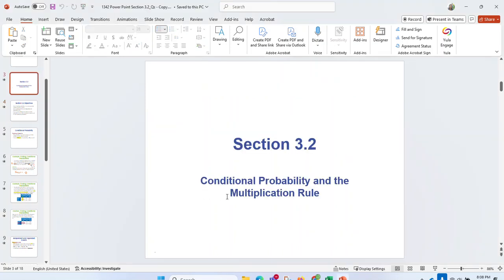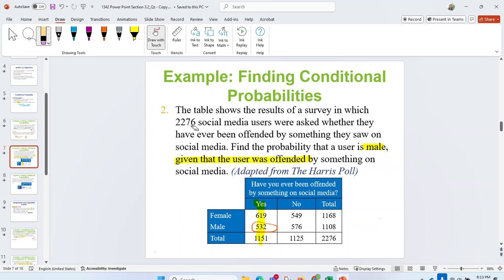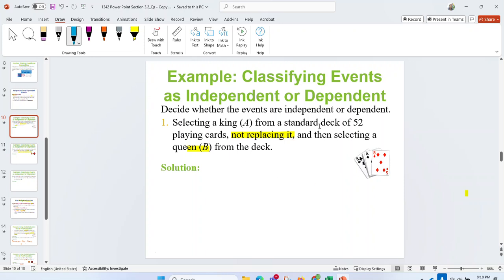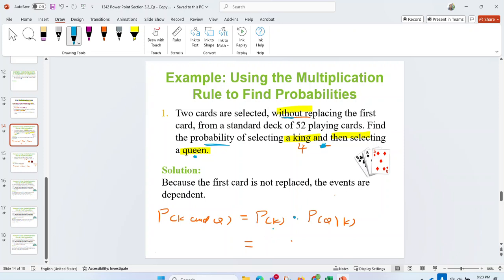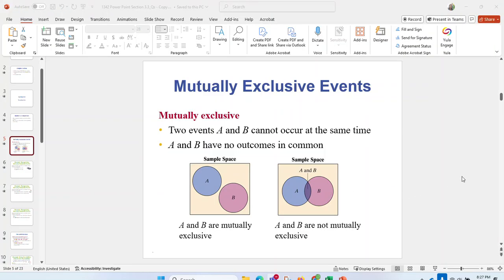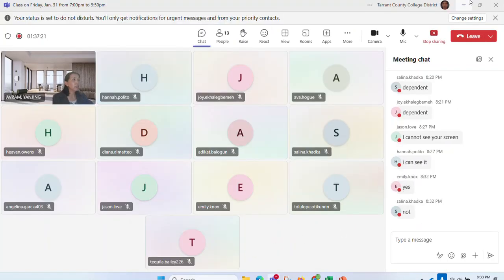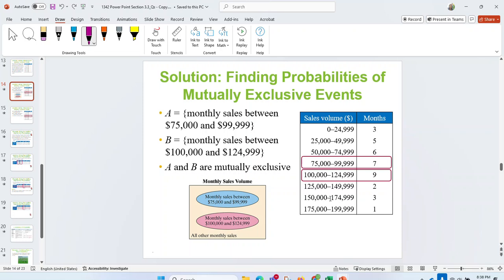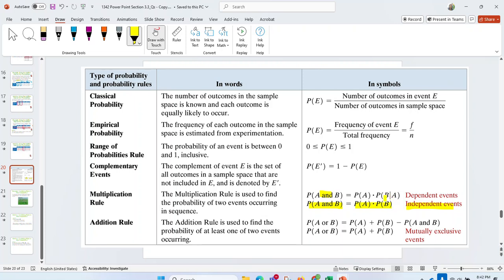MATH1342TC 3 2 3 3 Probability